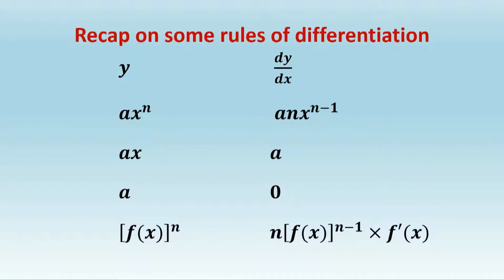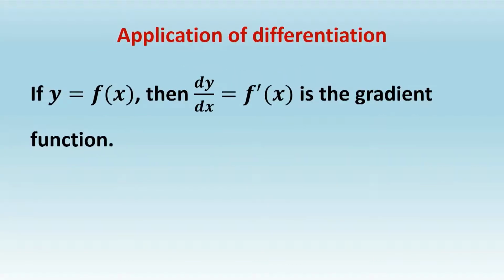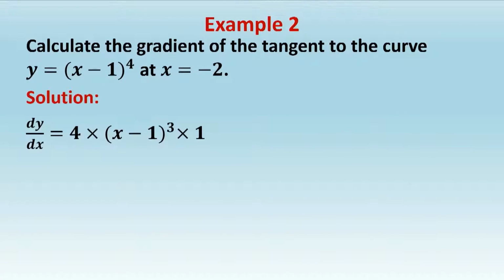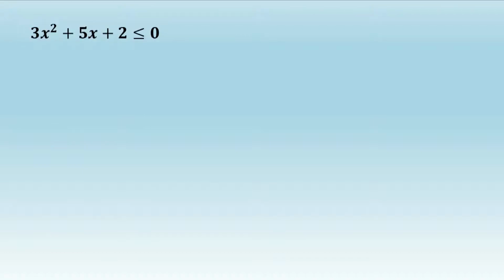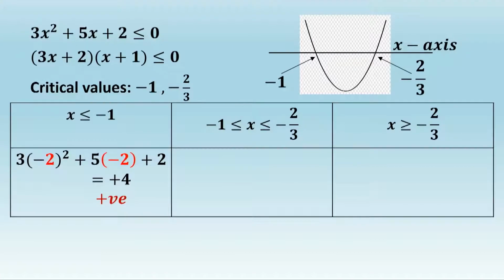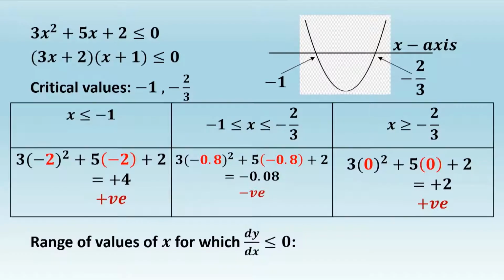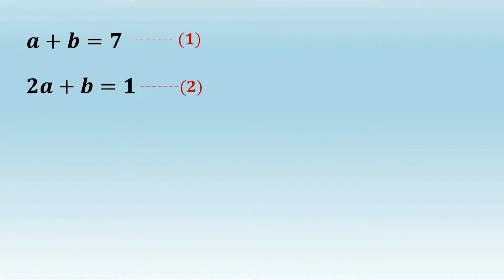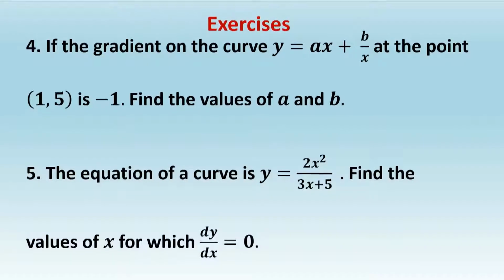Mathematics G11 Differentiation Application to Gradients